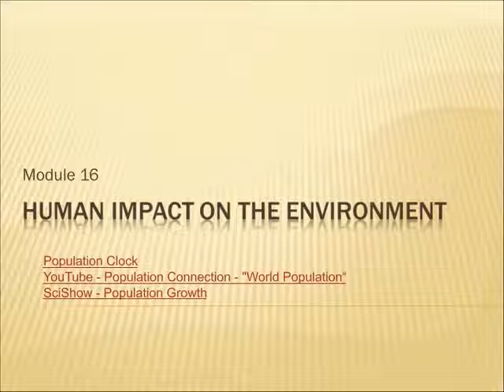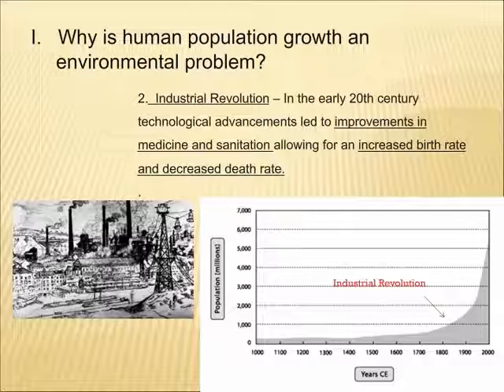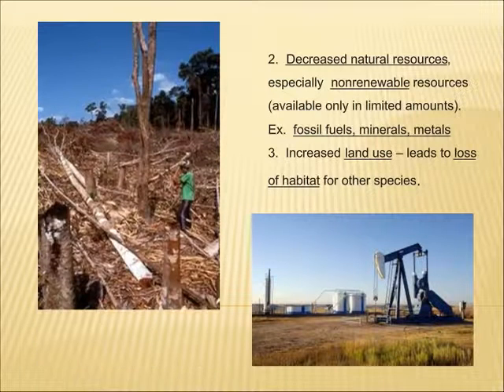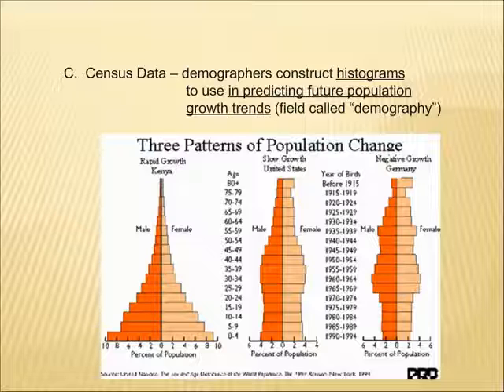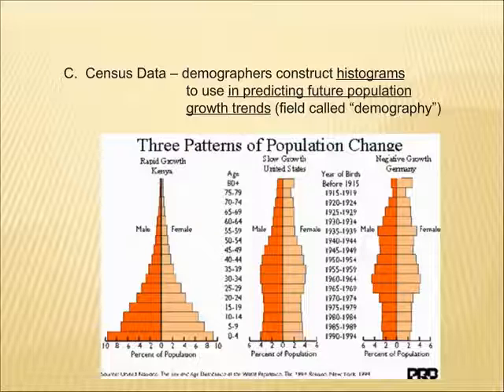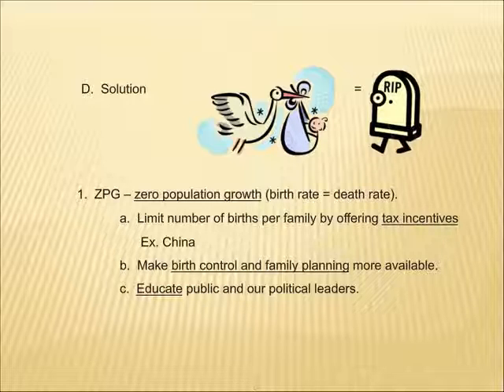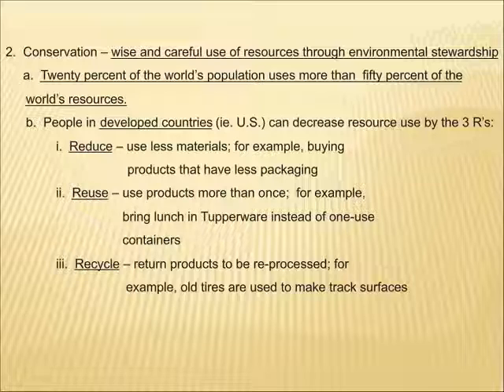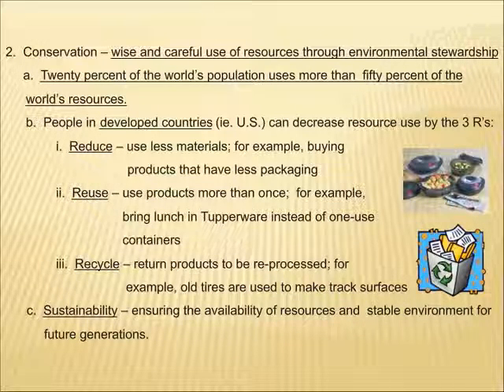Bio Module 16 Notes